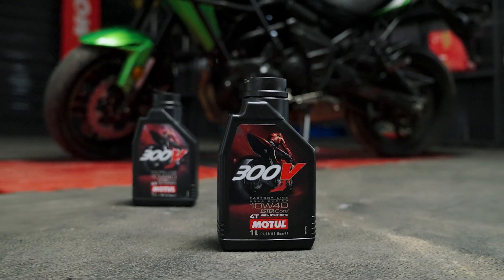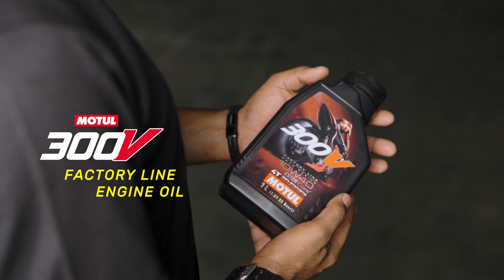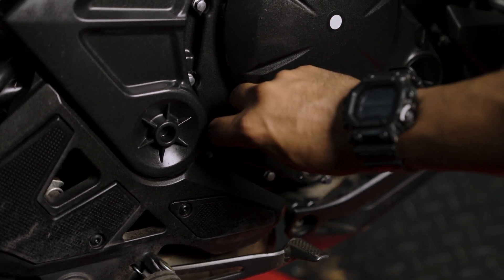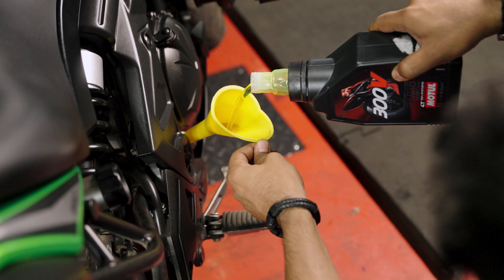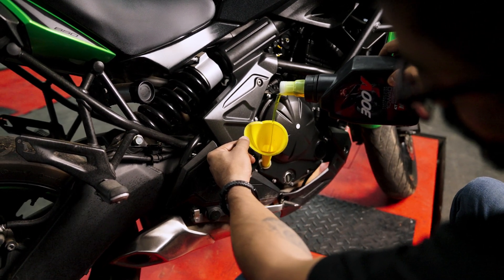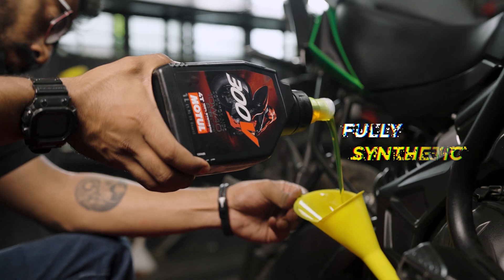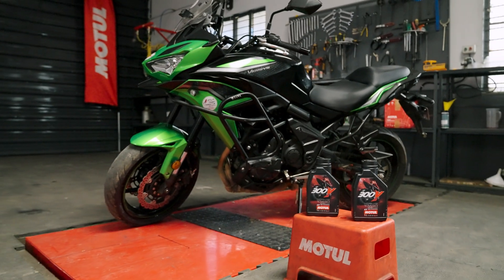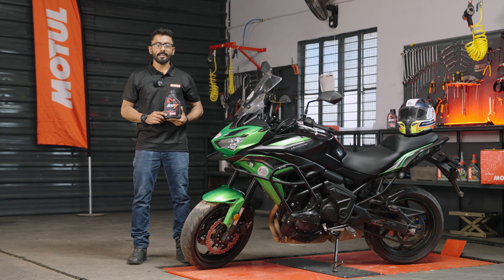Motul 300V Factory Line Racing | Ester Core Technology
Unleash the Power with Motul 300V: The Ultimate Guide to Ester Core Technology.